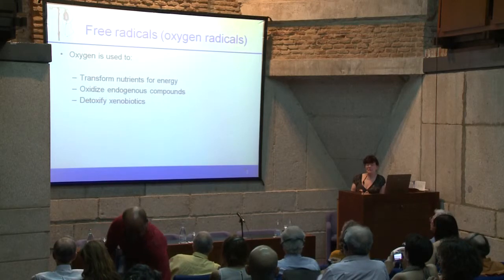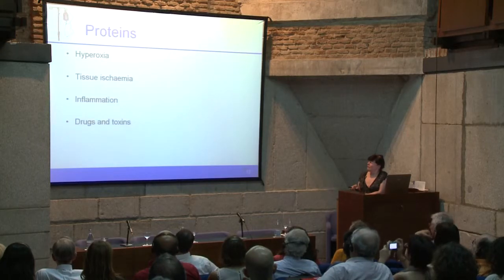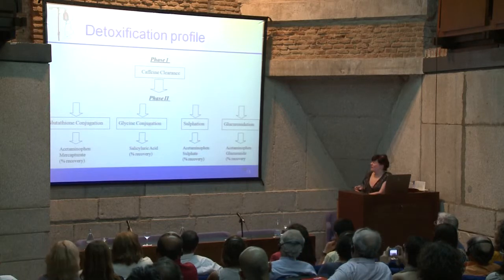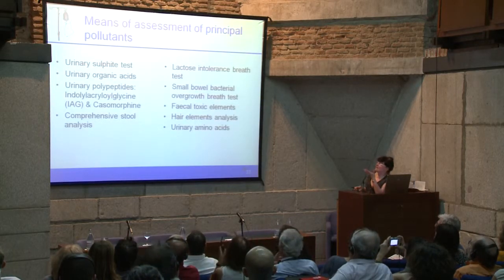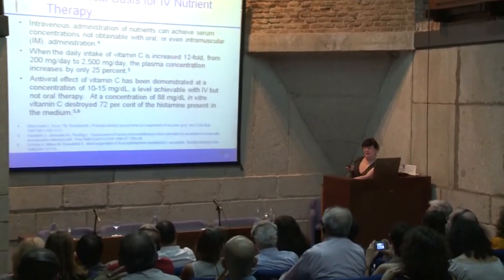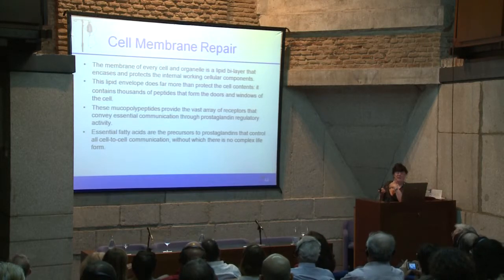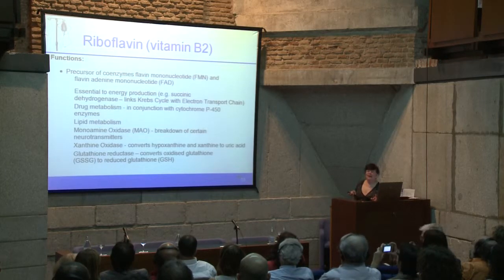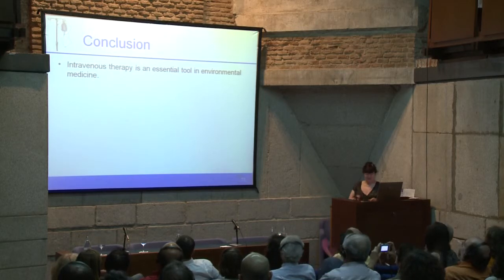Intravenous therapy: clinical experience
Dr. Jean Monro
Fifth International Congress on Environmental Medicine
Madrid, june 2011